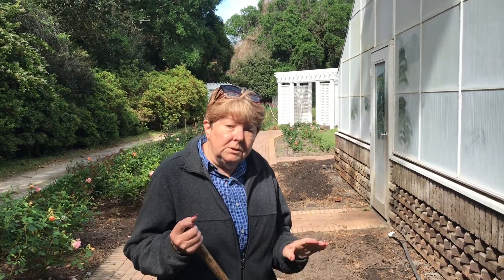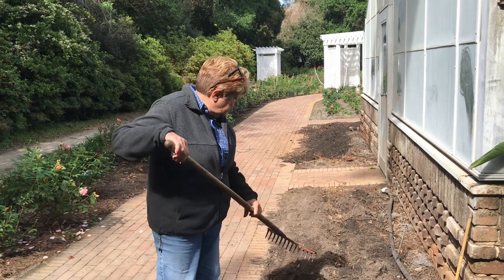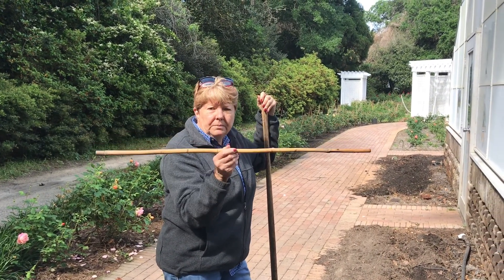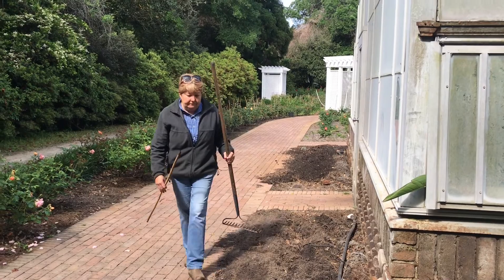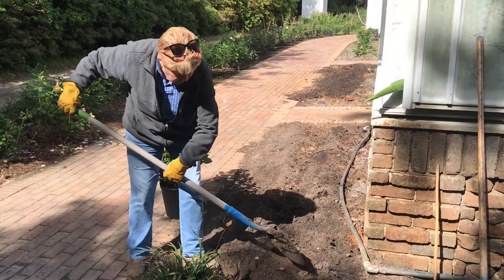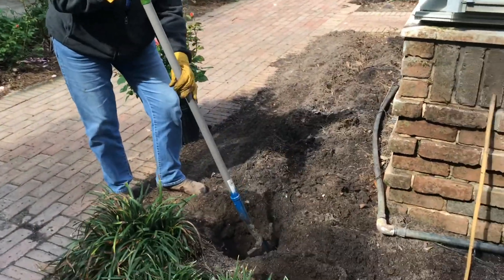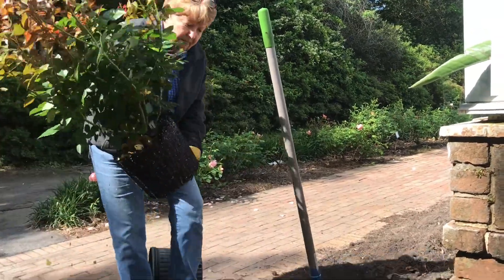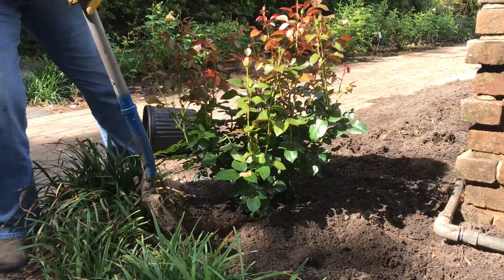Planting Roses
Linda Guy, Rosarian at Bellingrath Gardens and Home, offers guidance on planting and fertilizing roses.